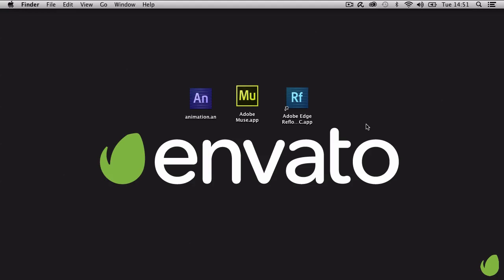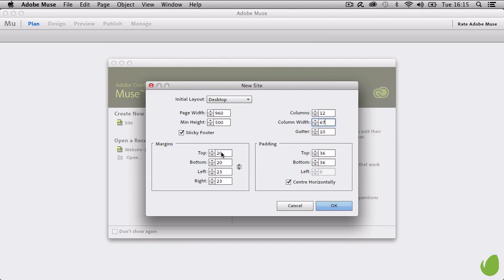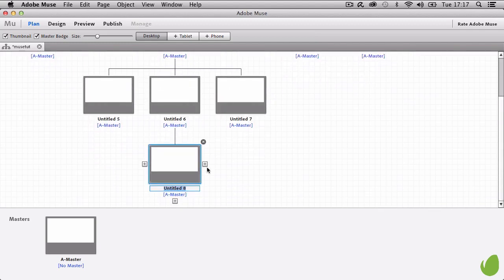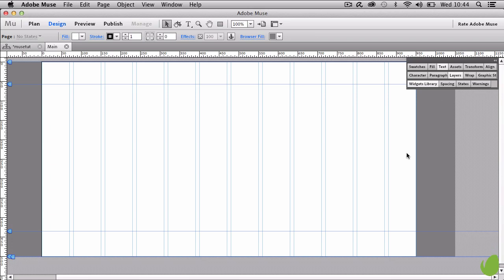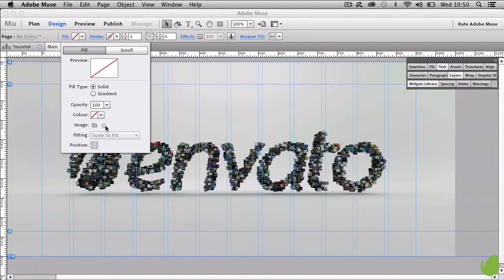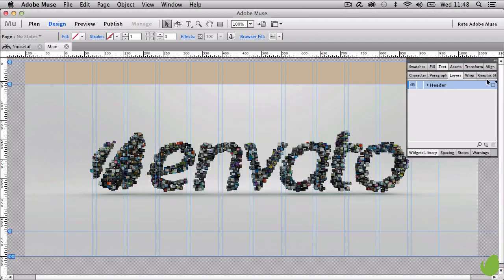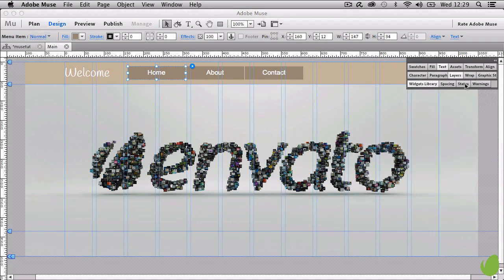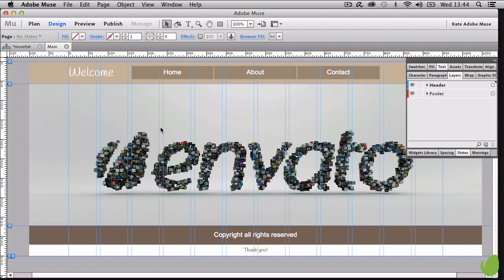Adobe Muse Introduction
Introducing Adobe Muse, just one tool in Adobe's web arsenal.